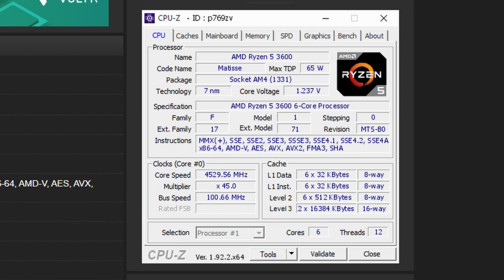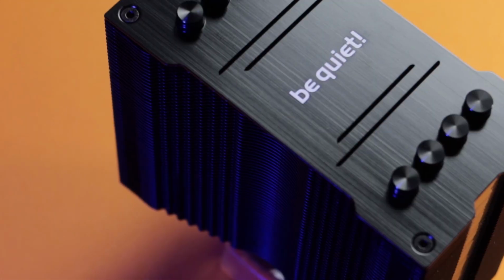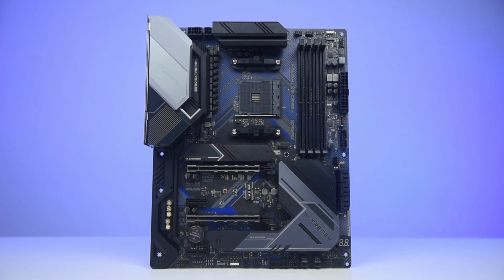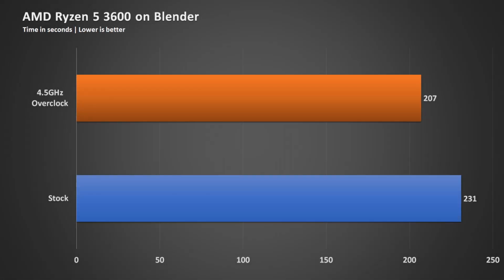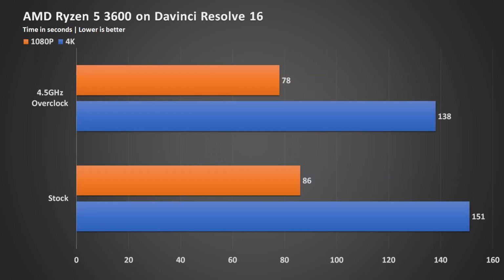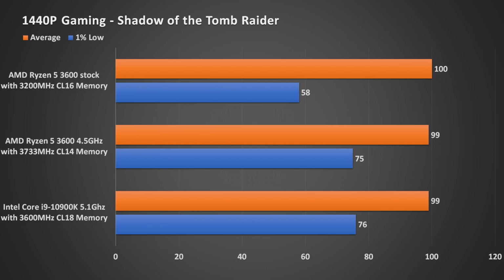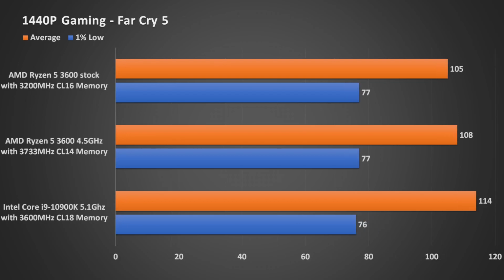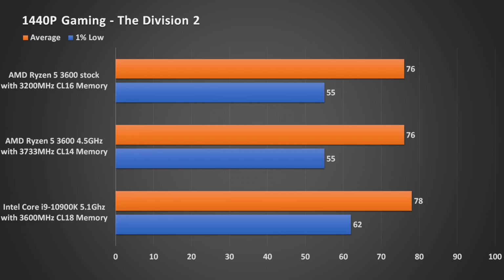AMD Ryzen 5 3600 (2020) Revisit and Review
The Ryzen 5 3600 is more than a year old now but I just bought a new one recently and to my surprise the one with me overclocks REALLY well.